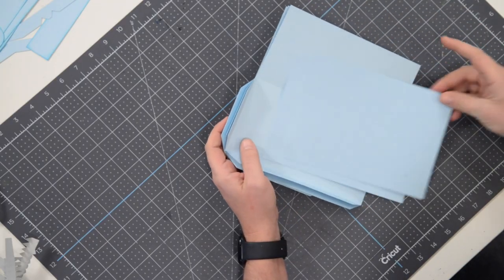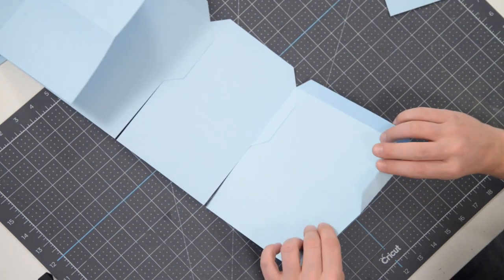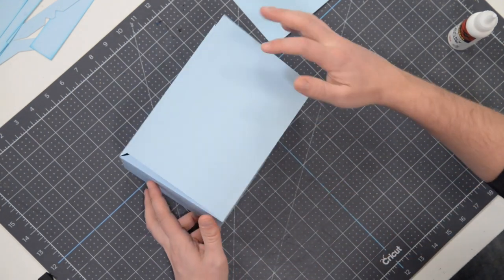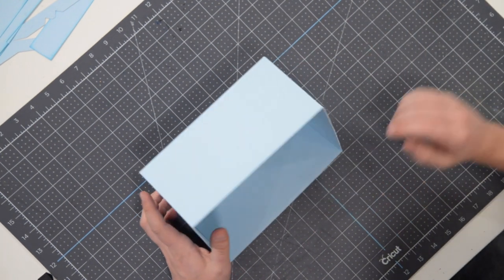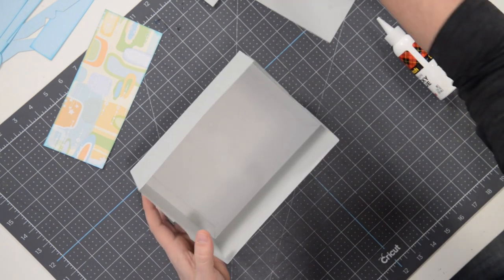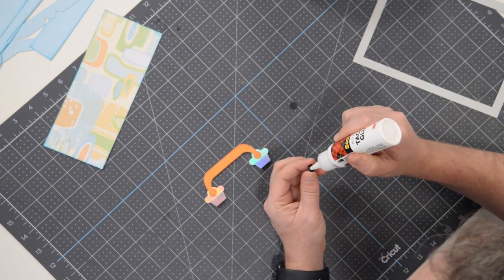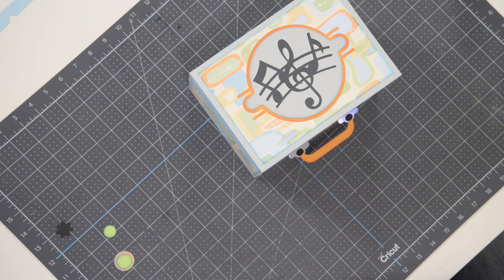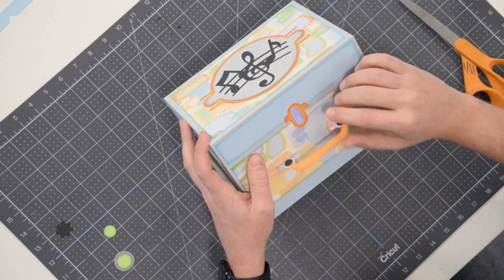SVG File - Retro Record Player Box - Assembly Tutorial (For Cricut, Silhouette, and ScanNCut)